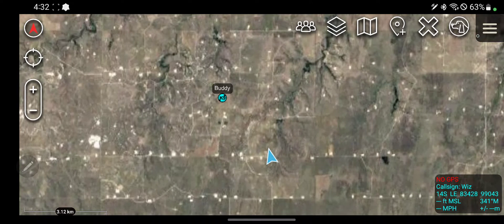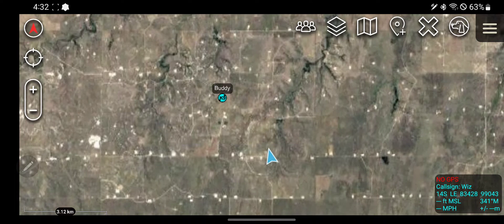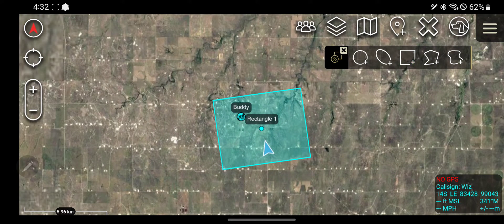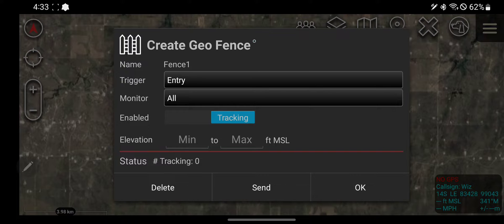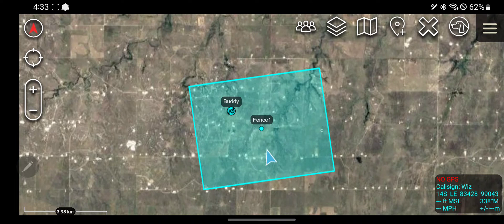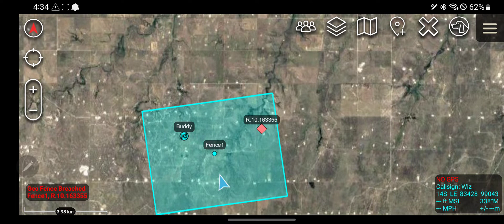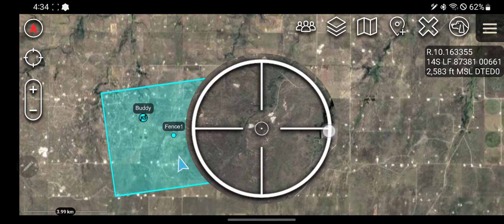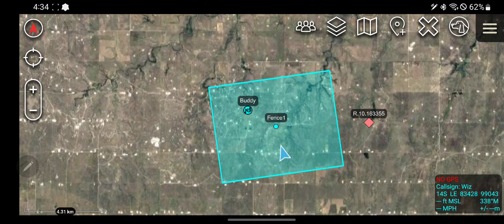ATAK-Civ Tutorial B15: Geofence Tool